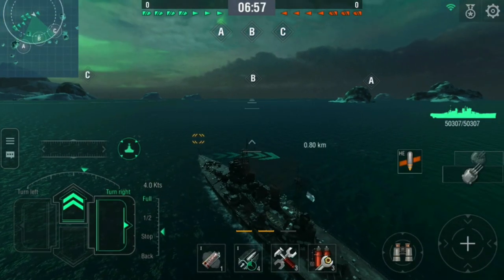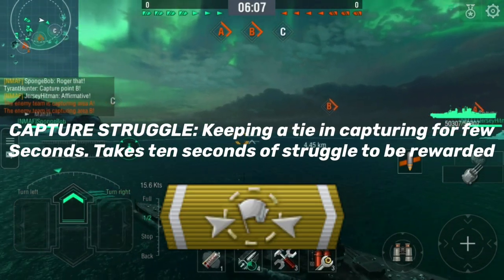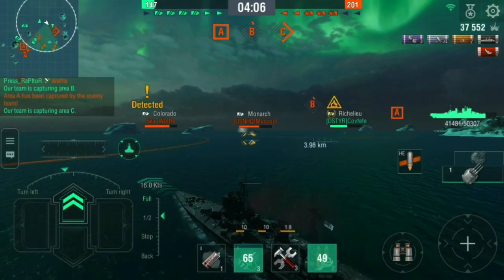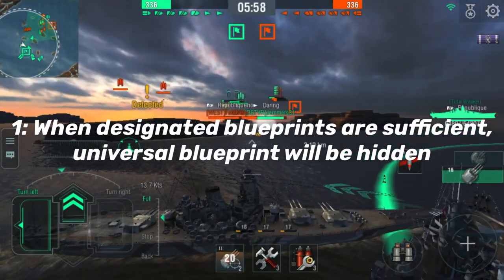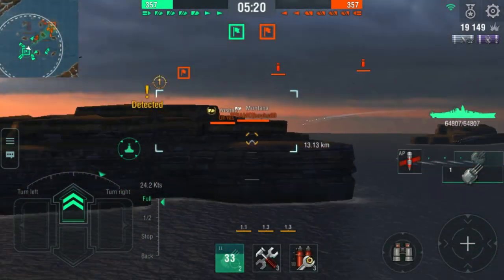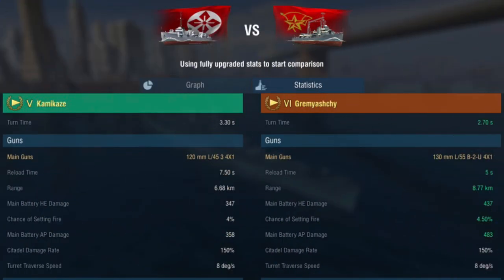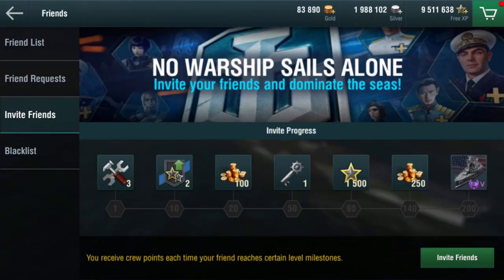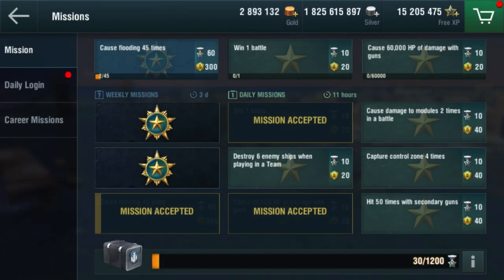World of Warships Blitz: Update 4.2 Patch Notes What’s To Come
🔴About myself

《Community Contributor for WOWSB》

Hello Everyone I'm RaPltoR Blitz one of your Community Contributor for the game. I'm on the NA server my IGN is Press_RaPltoR so if you want go and add me. I do gameplay video's, review video's, Update video's, News videos, and Leak video's.

📱: iPhone

📽: Videoleap

Coming Soon 🚧

⚠ WARGING⚠
🔷If Thumbnail is used in video you will be copystriked

🔷I have all rights to respond to any infringement notices and take appropriate actions.lf my video is found in your channel and you never asked to use it

🔴Community Contributors

Coming Soon